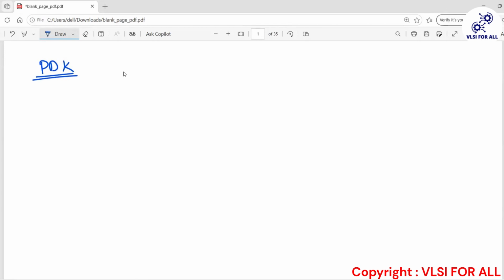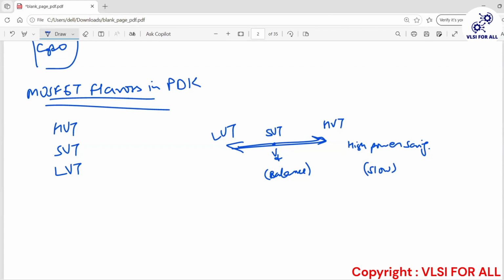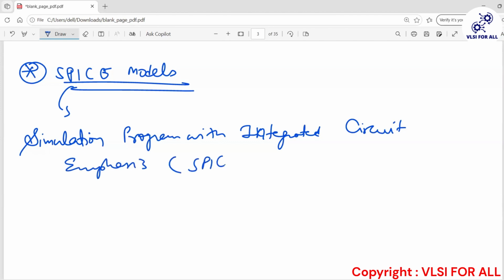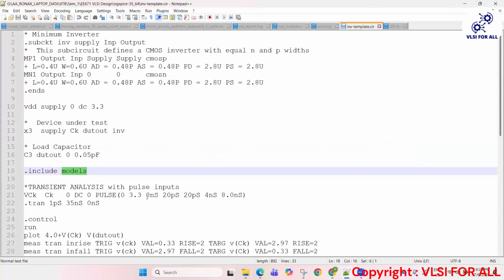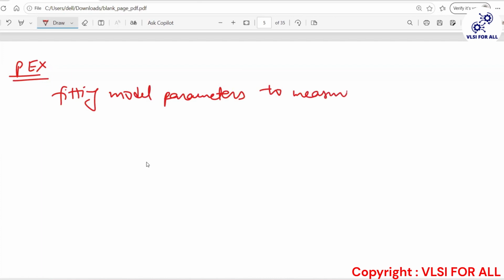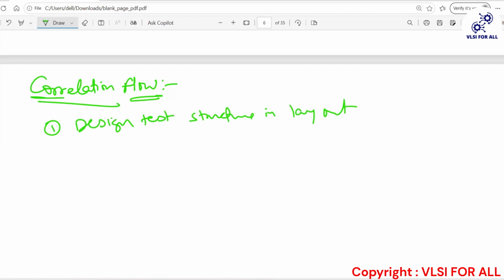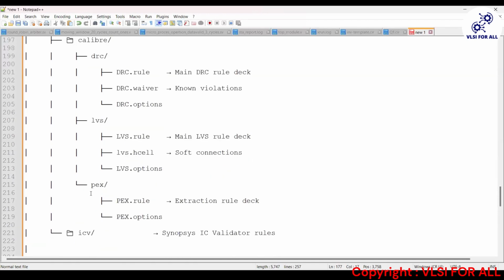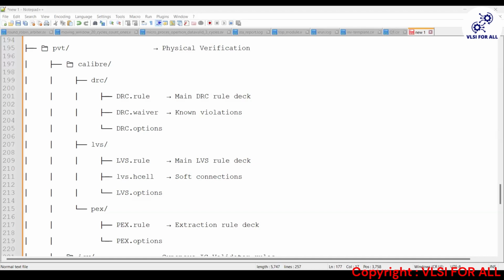Advanced PDK Demo Class-2: Foundries PDK, Device, SPICE, Compact Models, PEX, Correlation Flow, Tool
For detailed Syllabus and queries